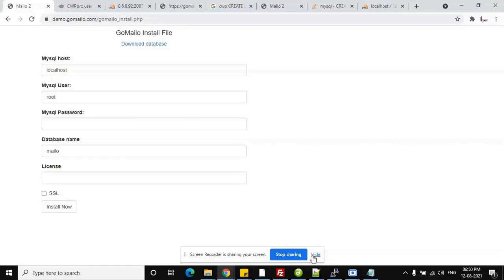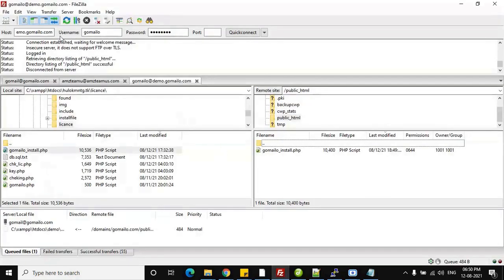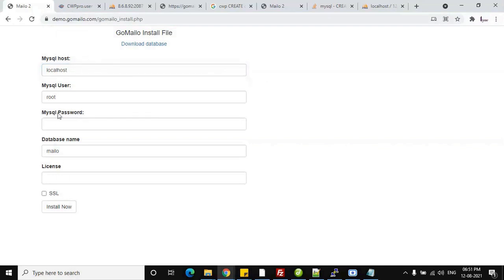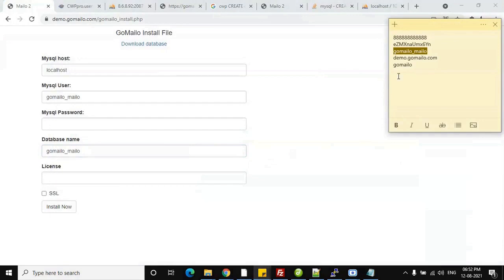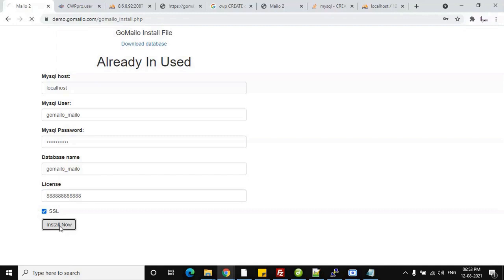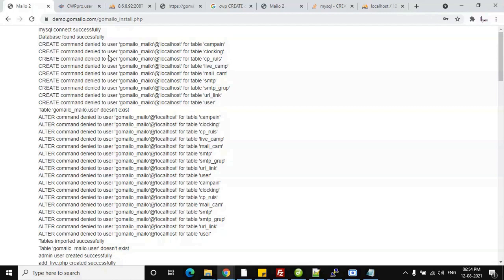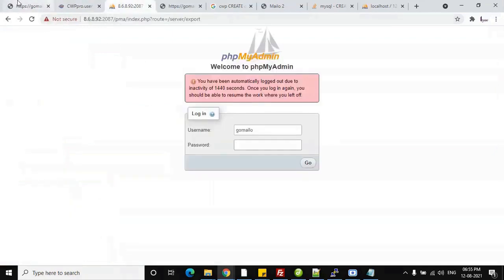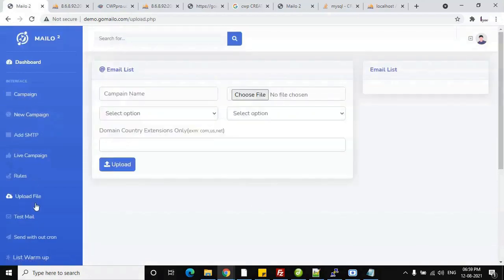install gomailo hosting server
install GoMailo in web hosting server